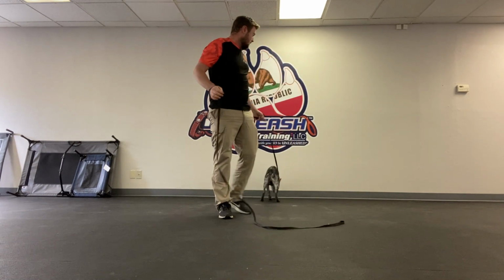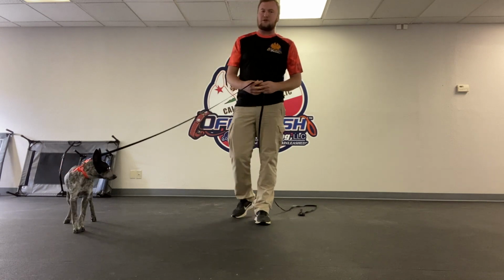5 Month Old Australian Shepherd "Pepper" | Puppy Training | Fresno Dog Trainers